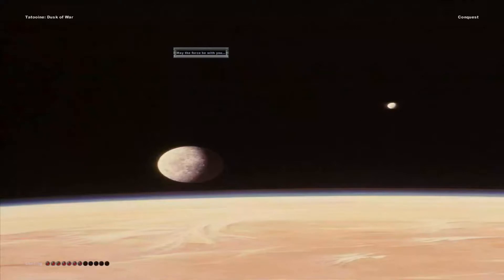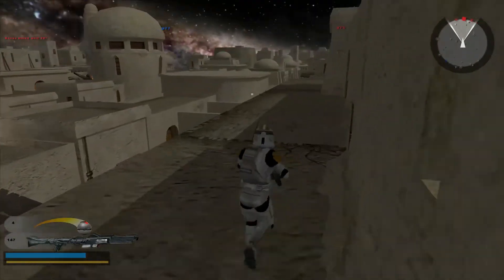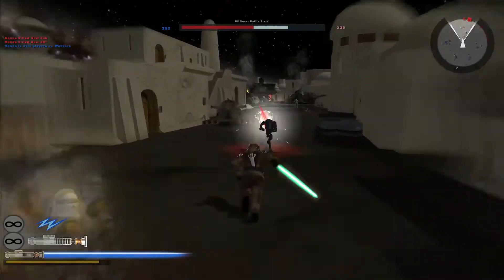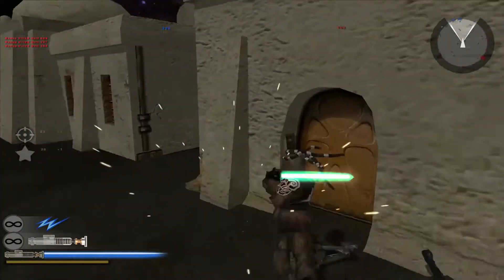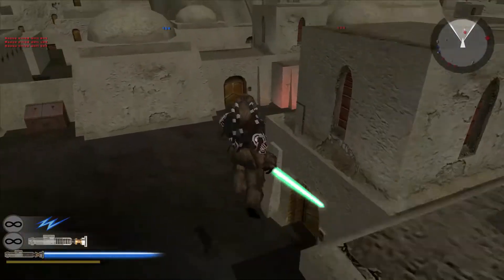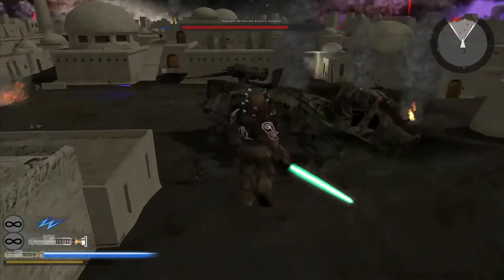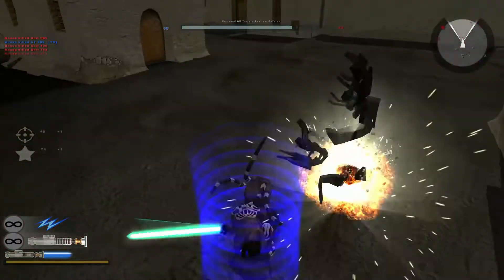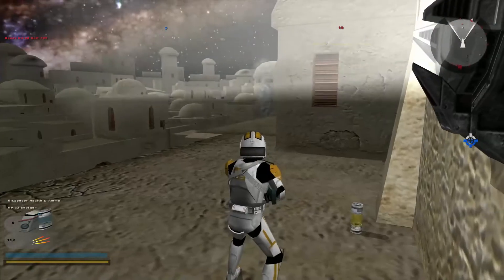SW Battlefront 2 Mod Review - Dusk of War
Today we take a look at a very nice looking map of Tatooine at night. Besides the fresh feeling esthetic the level design is also very well done for something that only uses vanilla assets. It feels more like your traditional console shooter map that is fun and fast paced. And don't forget about the lightsaber-wielding wookie!